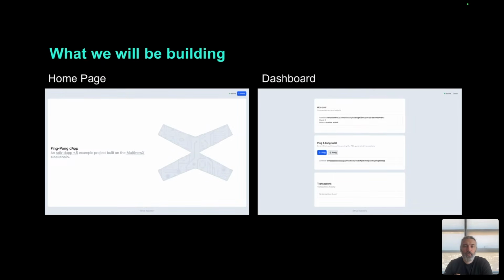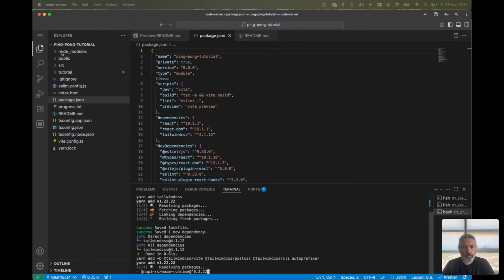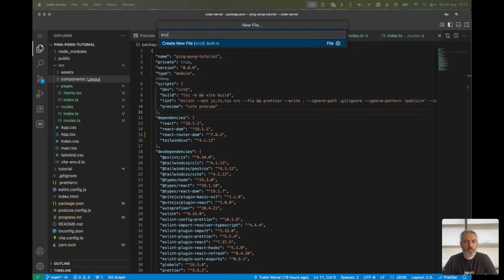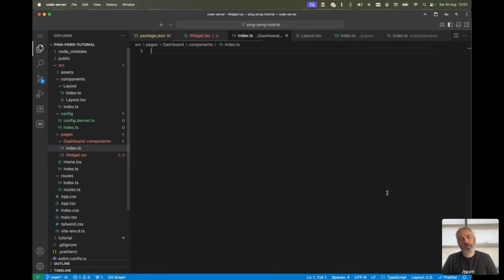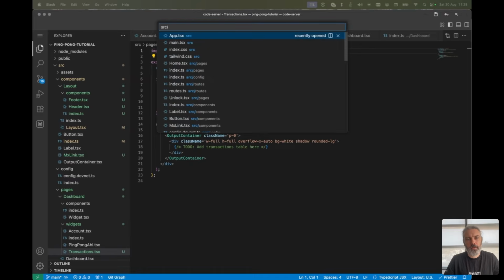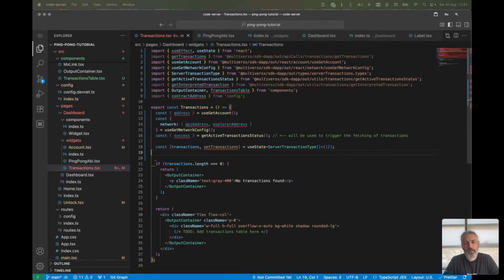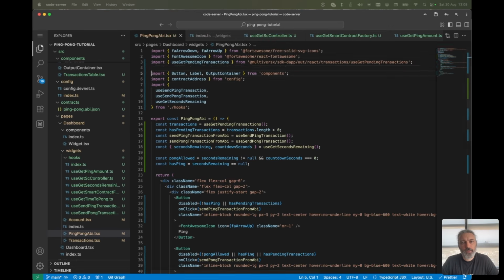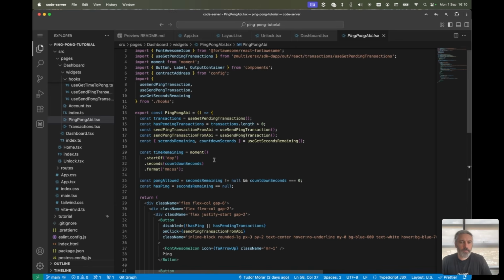Build your first MultiversX dApp Tutorial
Welcome to this beginner-friendly tutorial where we build a full Web3 dApp on MultiversX from scratch using React, TypeScript, Vite, TailwindCSS, and the sdk-dApp toolset.

In this session, Tudor will guide you through every step: from creating the boilerplate project to signing transactions and interacting with a smart contract.

Whether you're just starting with Web3 or want a practical example of how to integrate sdk-dapp into a real application, this tutorial has you covered.

00:00:00 Creating a new React project with Vite
00:11:06 Preparing the basic App structure with routing
00:15:44 Installing sdk-dapp & dependencies
00:17:01 Creating the Dashboard with Widgets
00:23:47 Creating Header, Footer and Layout components
00:27:16 Connecting and Testing the dApp functionality